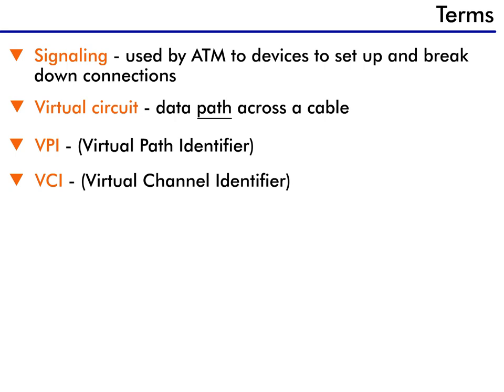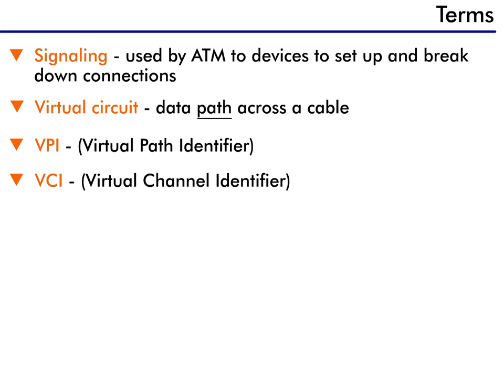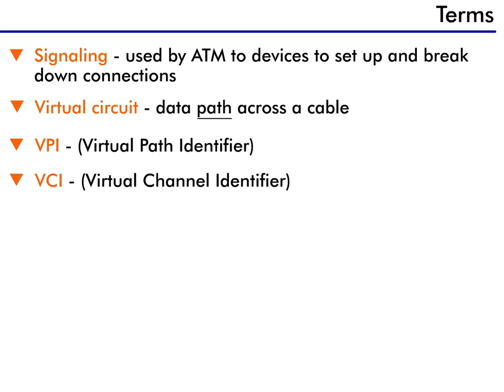ATM Operation - 4 : Terms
Let's start by defining some terms we'll use today.

Our first term is signaling - Signaling is the name used to identify a communication protocol between ATM devices. ATM networks require all devices to constantly exchange information about what is occurring in the network. This type of communication, called signaling, is not used to move user data, but to actually set up and break down the connections between devices. ATM signaling is similar to how your phone signals another phone about a call request.

Next is Virtual Circuit - In order to understand virtual circuits, we need to first review circuit switching. In the telephone world, when a connection is established between two devices, it is called a circuit. In a data environment, we have a physical wire, or cable, that connects PCs to switches and switches to switches. This cable is the physical connection.

A virtual circuit is the path that data takes across that cable. One cable can handle lots and lots of virtual circuits, with each using different addresses, different frequencies, or different timing. Each separate data path between switches is a virtual circuit. So, the physical connection is the physical circuit, and the electronic data paths between switches are called virtual circuits.

The next terms are VPI and VCI - These acronyms stand for Virtual Path Identifier and Virtual Channel Identifier. VPIs and VCIs are tags that are used to indicate which virtual circuit a packet of data is associated with. Ethernet uses a destination address to traverse a network, but ATM does not. Since ATM creates circuits across the network, ATM cells only need to be addressed with which circuit to travel on.

To understand this concept, think about how you give directions-instead of just telling someone the final address, you tell him or her which roads to take to get there. VPIs and VCIs are like the names of the roads you list in the directions.